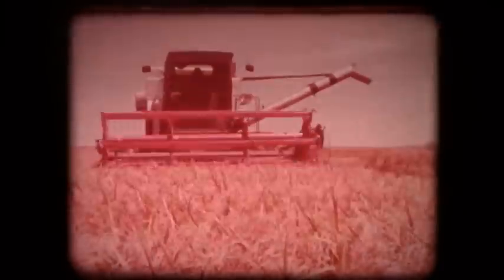1970 Allis Chalmers Dealer Movie The Master Touch Gleaner G K Combines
1970 Allis Chalmers 16mm film "The Master Touch" Featuring the Gleaner G and K Combines.